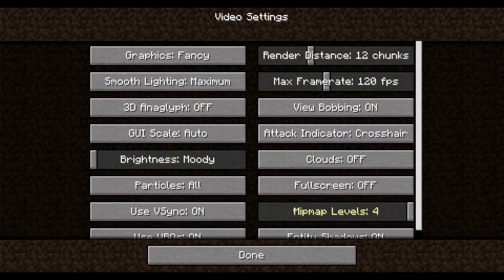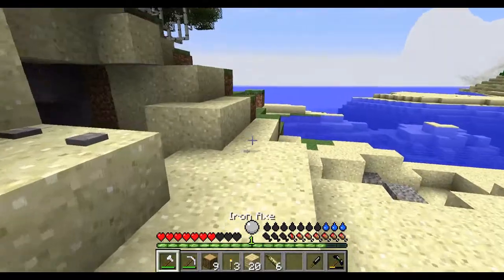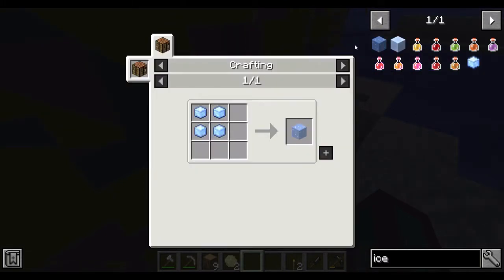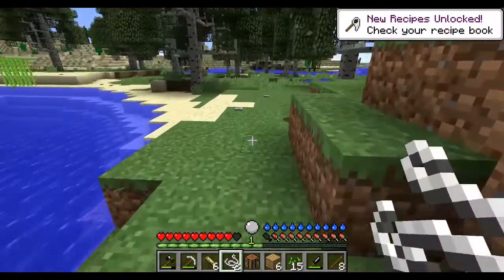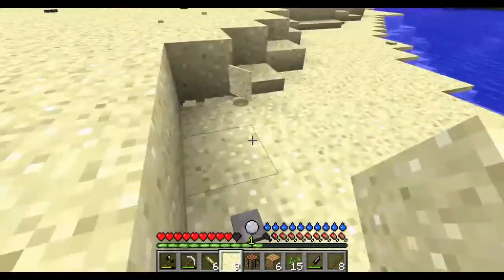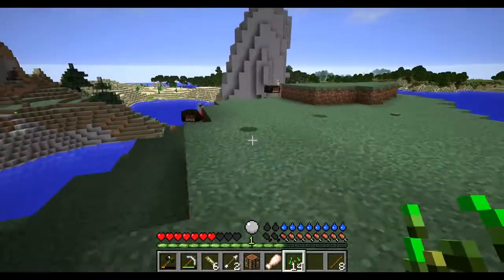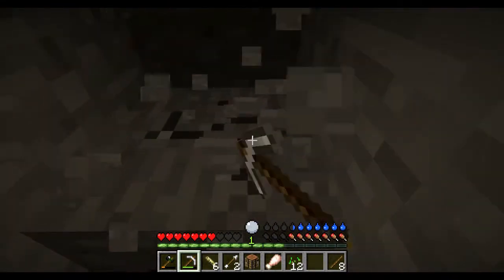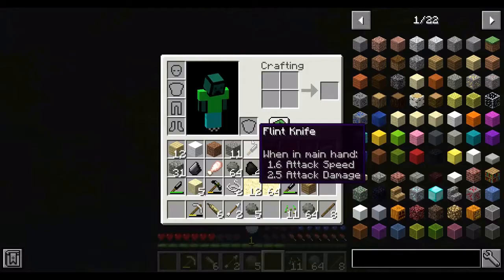moddedsurvival (EP 3)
mods (1.12.2)
AI Improvements
AlcatrazCore
Aquaculture 2
AutoRegLib
Better Animal Models
Better Animals Plus
BetterFps
Biomes O'Plenty
Bookworm
CoroUtil
CraftStudio API
Custom Mob Spawner
Dynamic Surroundings
Dynamic Trees
Familiar Fauna
iChunUtil
Just Enough Items
LLibary
Macaw's Bridges
Mo'Creatures
Neat
No Tree Punching
OreLib
Quark
Rikmulds Core Mod
Shadowfacts'Forgelin
Spartan Compatibility
Spartan Shields
Spartan Weaponry
Tough As Nails
Weather, Storms & Tornados
Zoo & Wild Animals Rebuilt